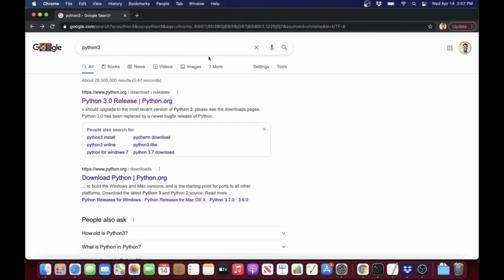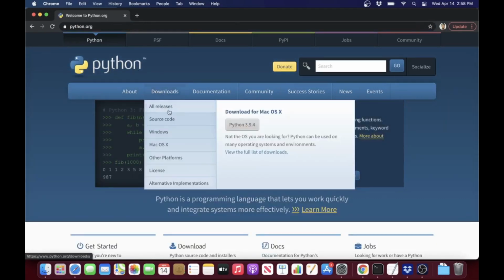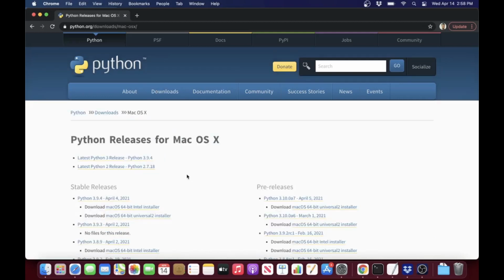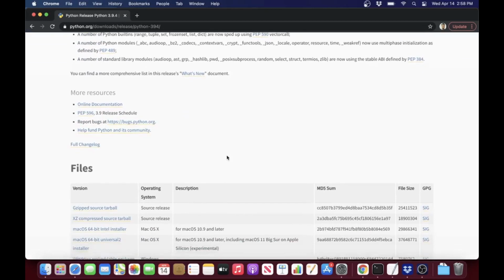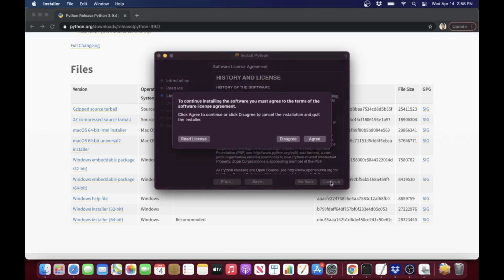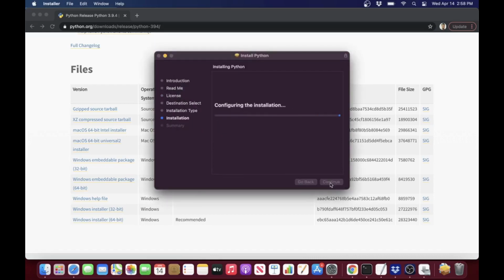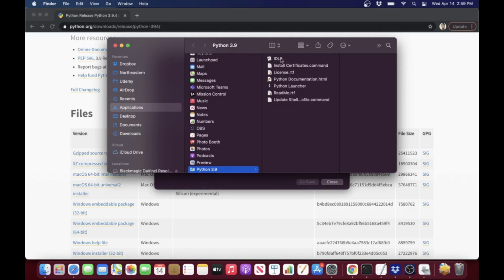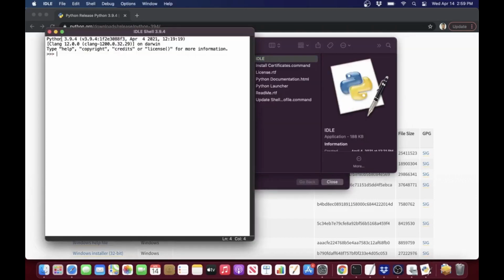Installing Python on Mac - Learn Python 3 in a Weekend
►Lesson Description: In this lesson I show you how to install Python 3 on Mac.
We want to make sure we install Python 3 or later for our system.
If you have further questions, feel free to post in the comments.